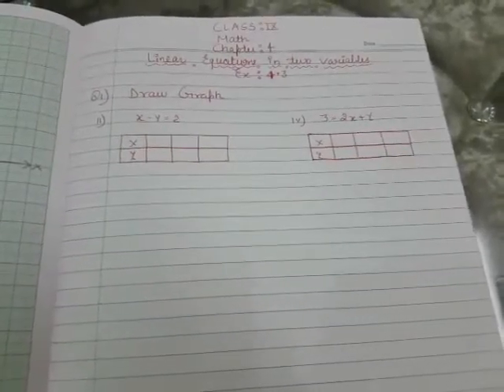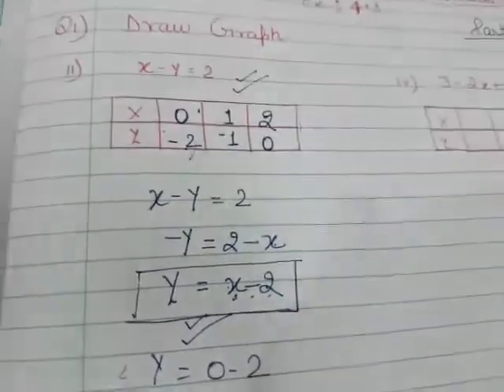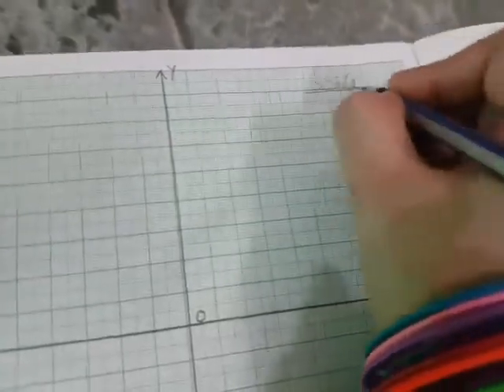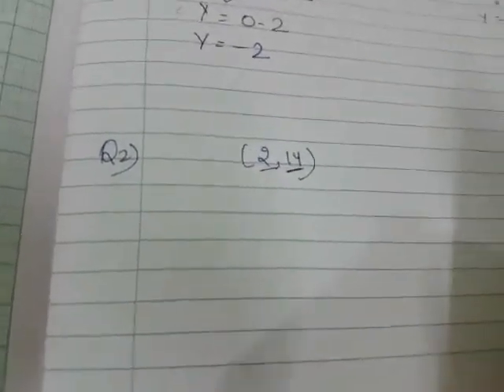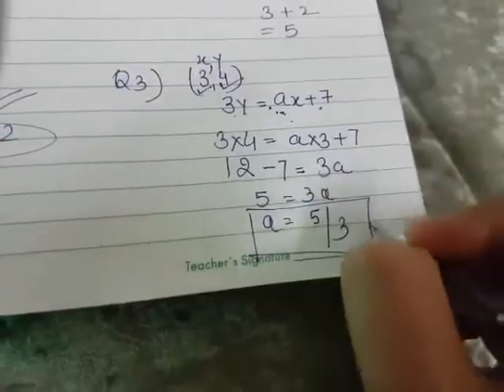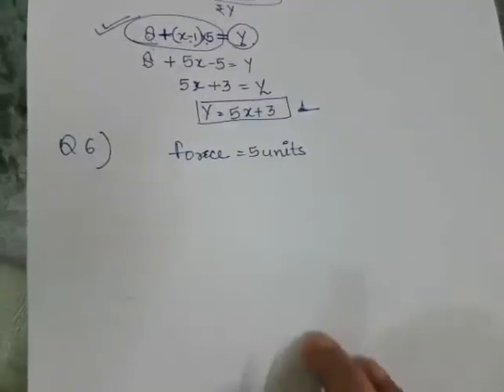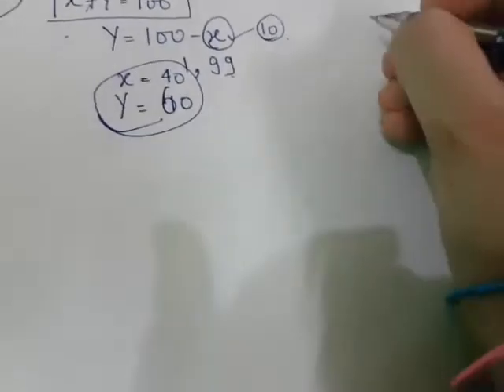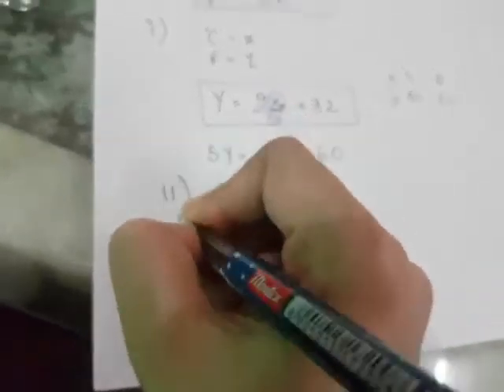Class IX Math Chapter-4 (Part 3)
Linear Equations in two variables (Exercise 4.3)